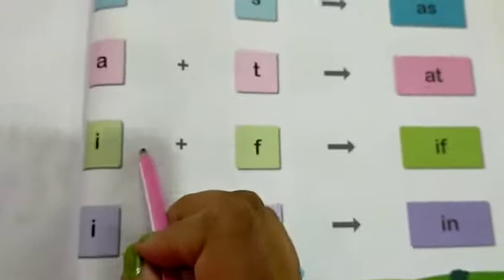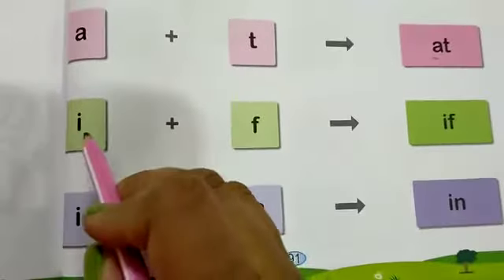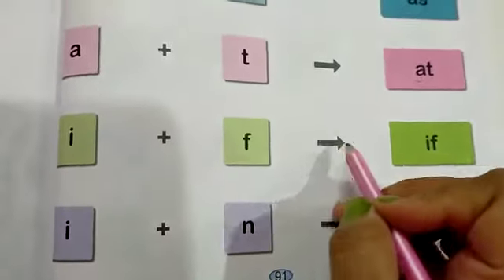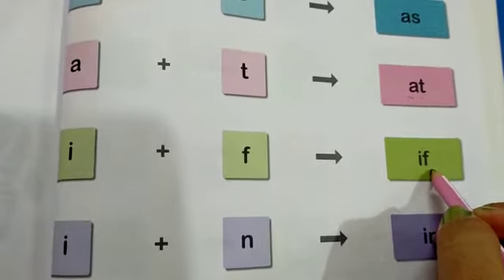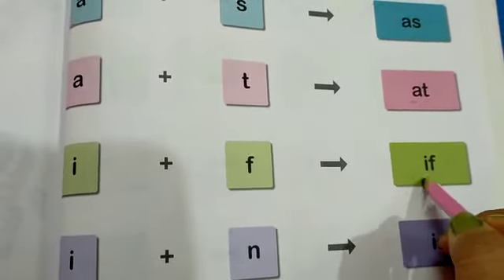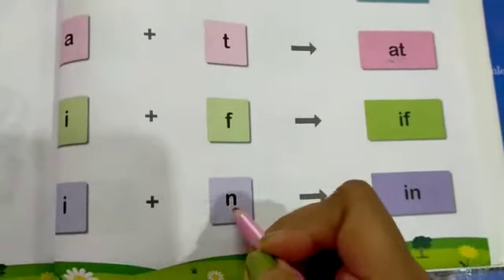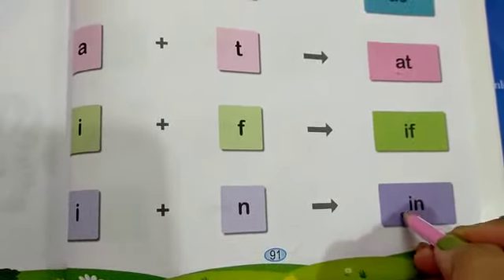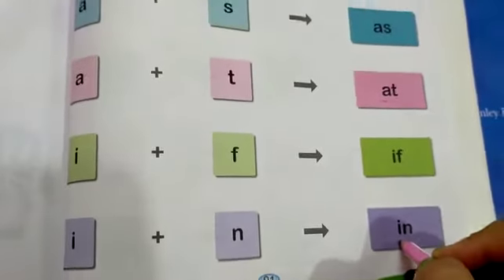LKG, ENGLISH, JOINING THE LETTERS, PG- 91